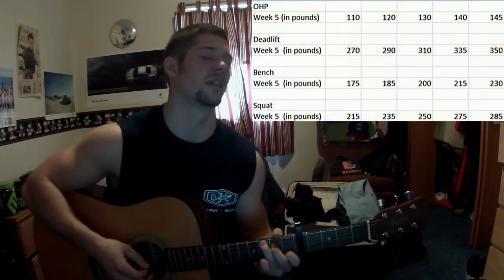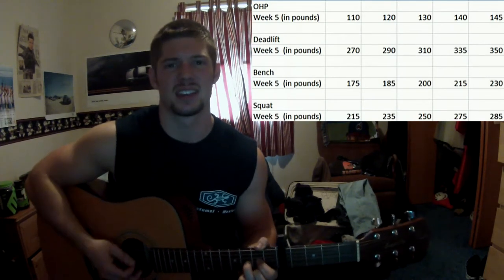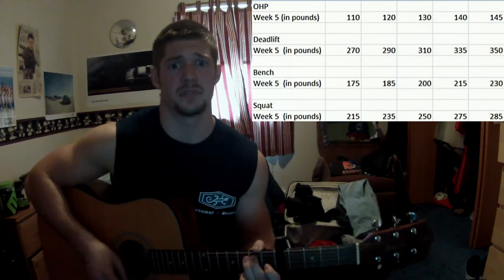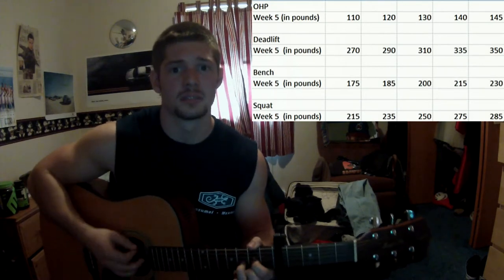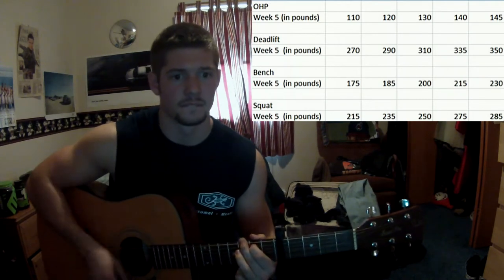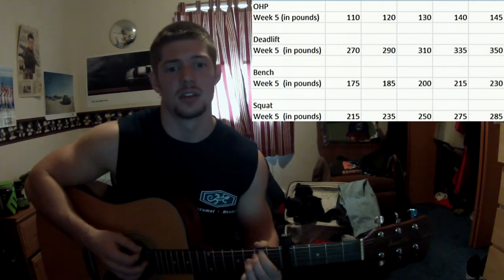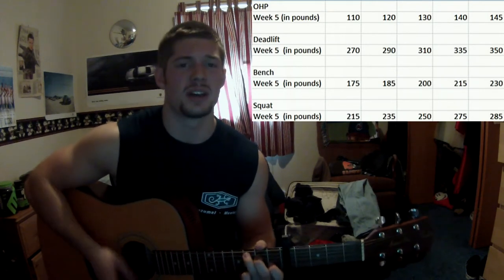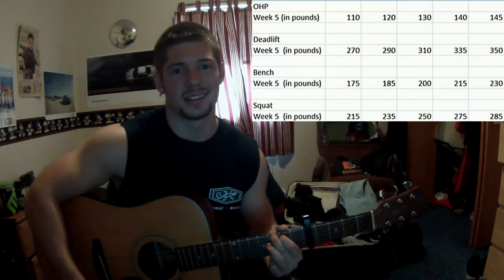5x5: Week 5 Update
Sorry, it's hard to concentrate on what I'm talking about when I'm strumming the ol geetar.

Spicing up the channel with something different so its not sooo boring.  Anyway, these are the weights I hit for the 5th week of the 5x5 program.  Everything is going smoothly.